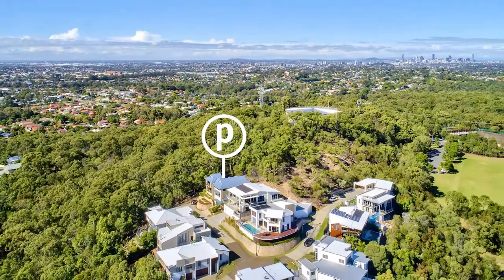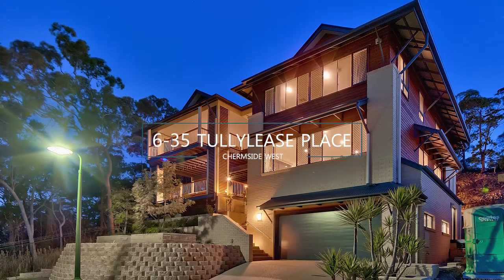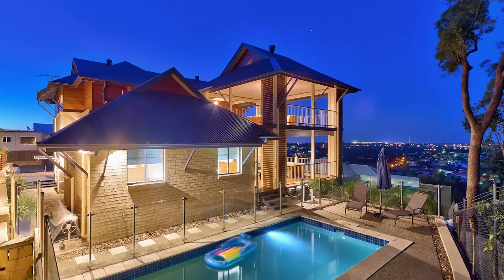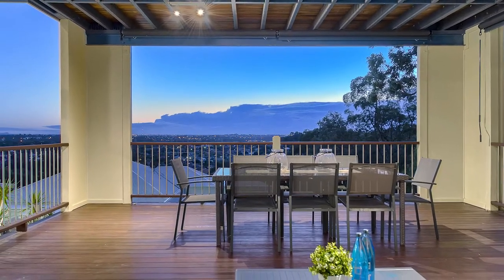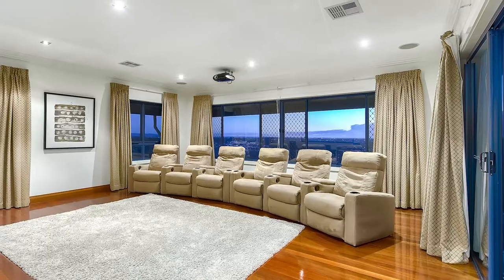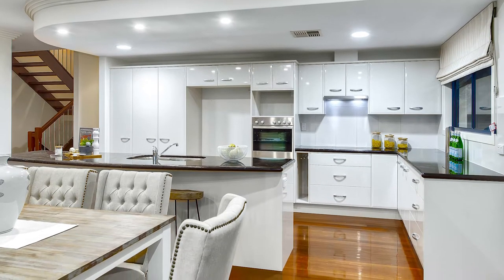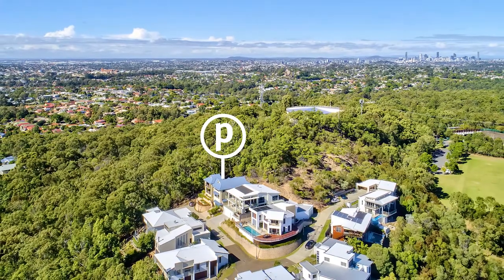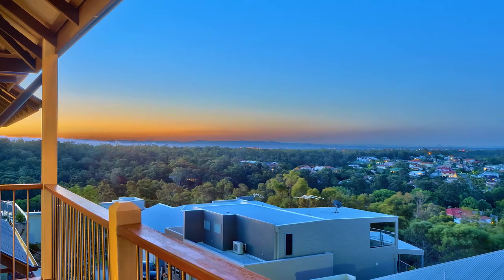6/35 Tullylease Place, Chermside West